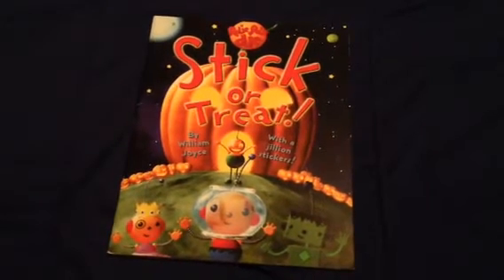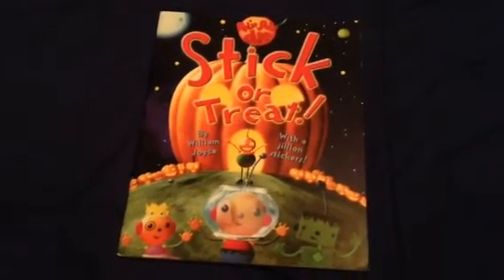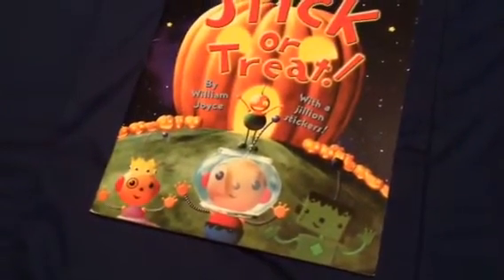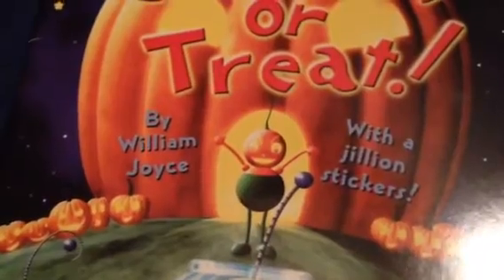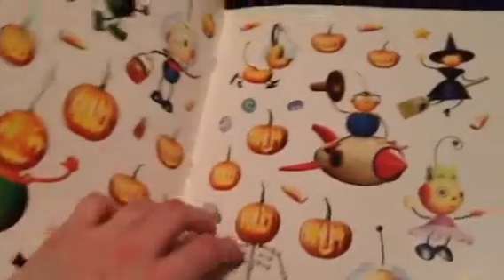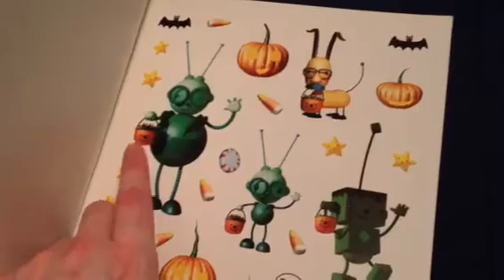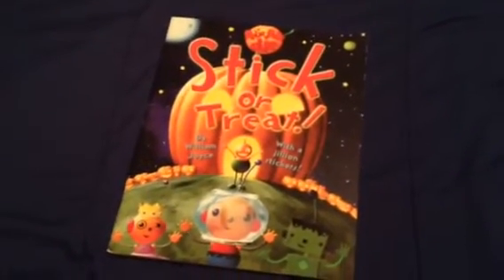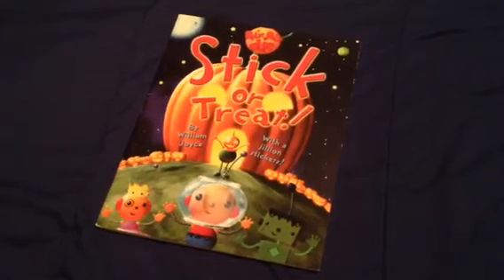Rolie Polie Olie Stick or Treat Sticker book review 🎃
Here's one of the coolest Rolie Polie Olie Halloween sticker books called Stick or Treat! I remember watching the episodes on TV back then.